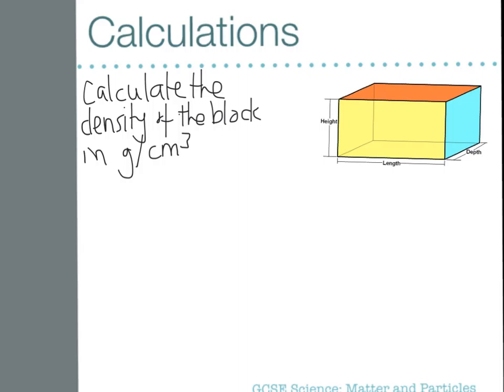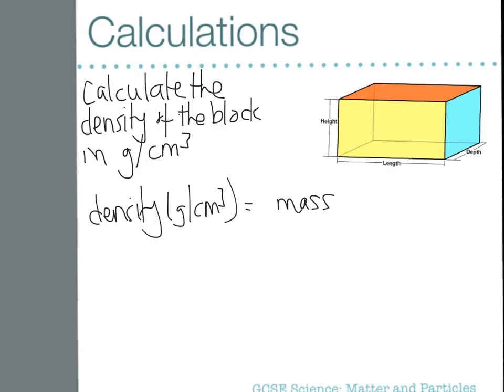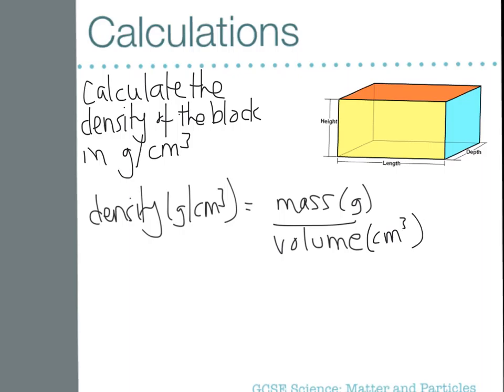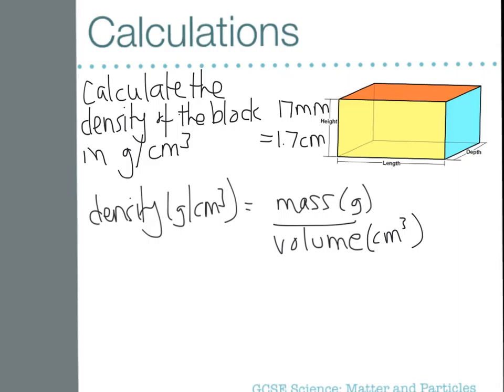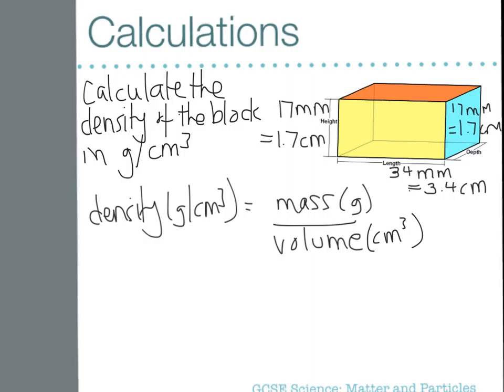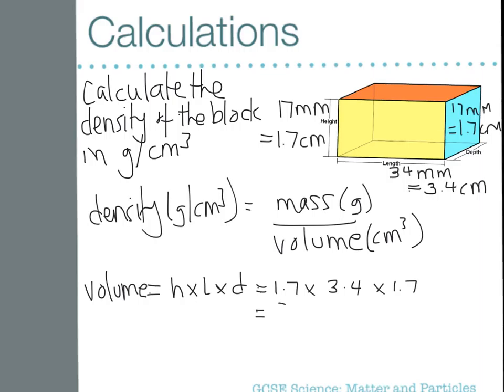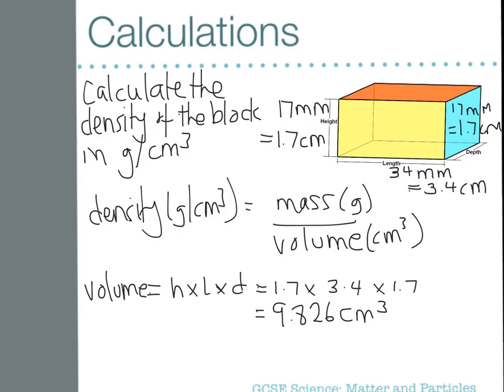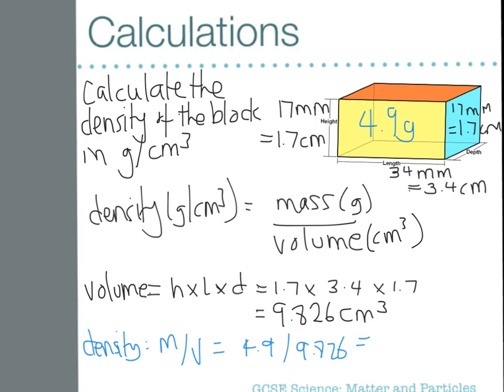Explain Everything™ Density example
A quick example of calculating density